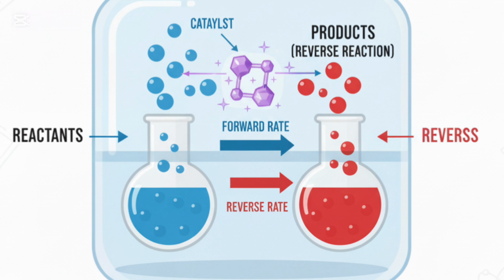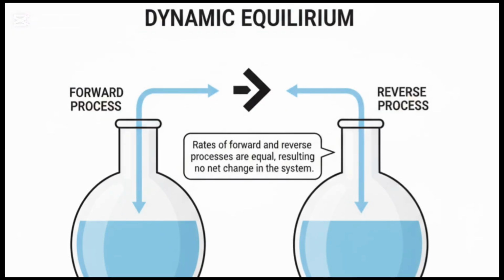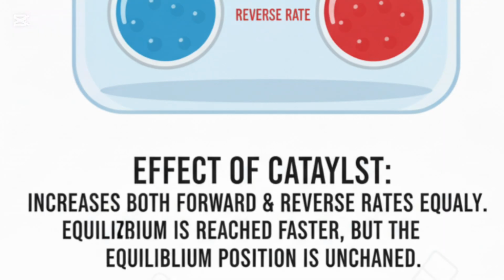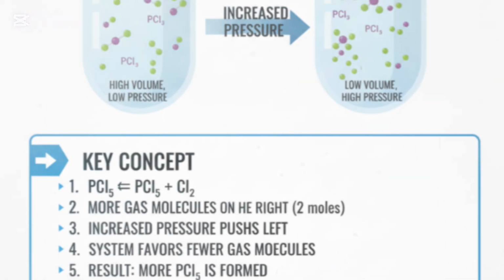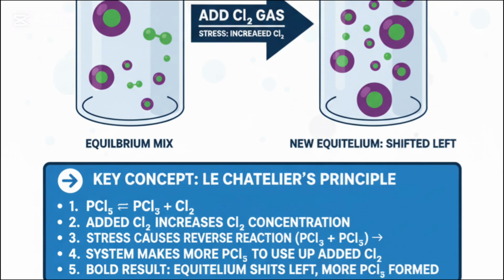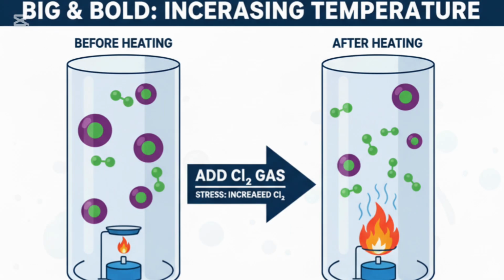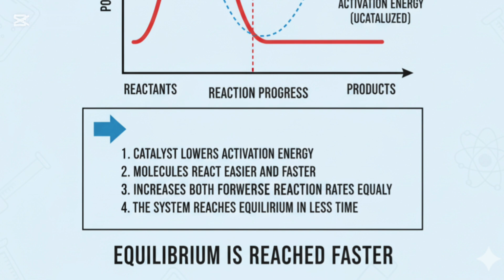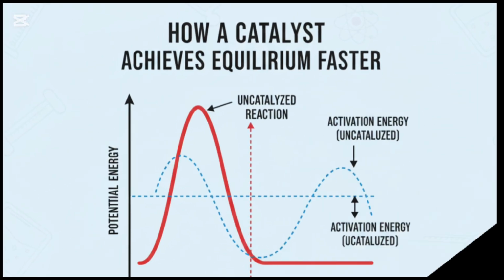Effect of Catalyst on Reversible Reactions | Class 9 Chemistry | The Molecular Mind with AS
In this video, we’ll explore one of the most important concepts in Class 9 Chemistry — the effect of a catalyst on a reversible reaction.

At the stage of dynamic equilibrium, both forward and backward reactions occur at equal rates. But what happens when a catalyst is added? 🤔
Does it change the equilibrium position, or does it just make the reaction faster?

Join The Molecular Mind with AS as we conceptually explain how a catalyst increases the speed of both forward and backward reactions equally, helping the system reach equilibrium faster — without changing the position of equilibrium!

We’ll also understand this through the example of phosphorus pentachloride (PCl₅) decomposition:
PCl₅ (g) ⇌ PCl₃ (g) + Cl₂ (g)

This reaction beautifully demonstrates the principles of Le Chatelier’s Principle, pressure effect, temperature change, and concentration shift — all in one concept!

By the end of this lesson, you’ll clearly understand:
✅ What is dynamic equilibrium
✅ How a catalyst affects reversible reactions
✅ Why the catalyst doesn’t change equilibrium position
✅ The example of PCl₅ ⇌ PCl₃ + Cl₂ explained step by step

Perfect for Class 9 Chemistry students, exam preparation, and concept-based learning!

🎓 Watch till the end to get a clear understanding of equilibrium and catalyst behavior in reversible reactions.
effect of catalyst on reversible reaction,
class 9 chemistry equilibrium,
reversible and irreversible reactions,
dynamic equilibrium explained,
le chatelier principle class 9,
catalyst in chemical equilibrium,
how catalyst affects equilibrium,
PCl5 decomposition equilibrium,
chemistry class 9 chapter 6 equilibrium,
the molecular mind with AS,
reversible reaction example,
catalyst effect on chemical reaction,
equilibrium concept class 9,
class 9 chemistry explained,
equilibrium and catalyst notes